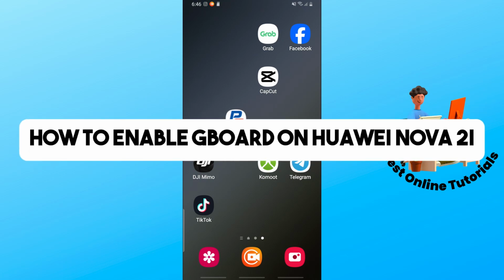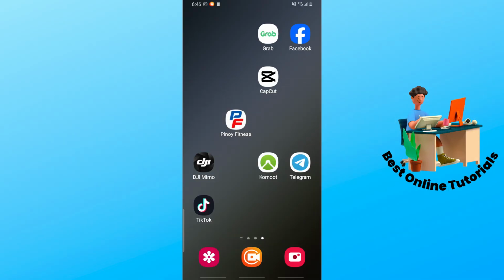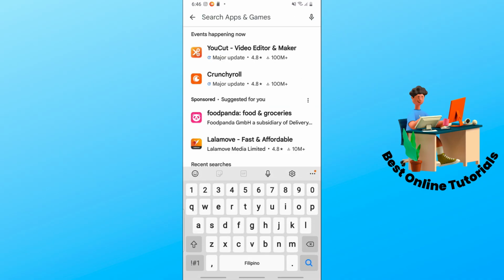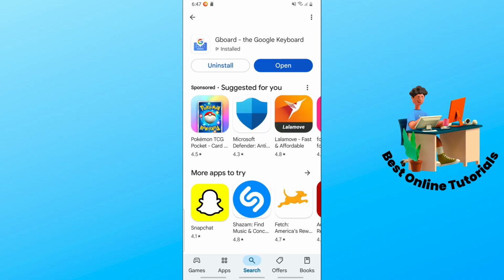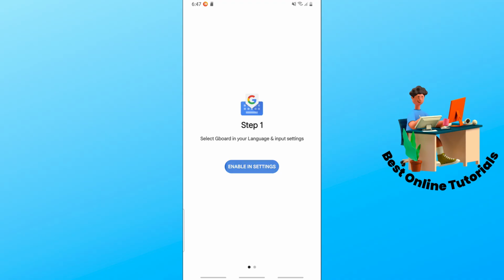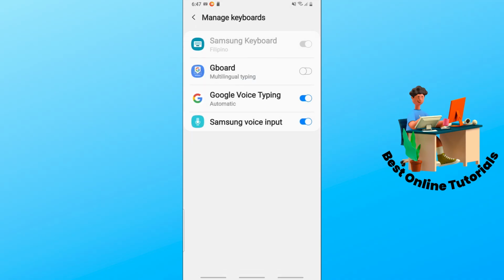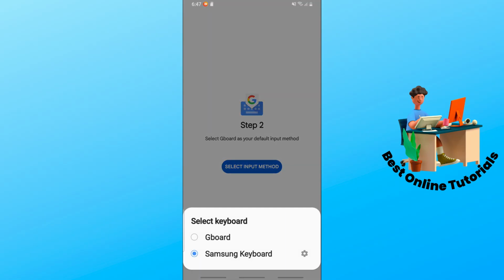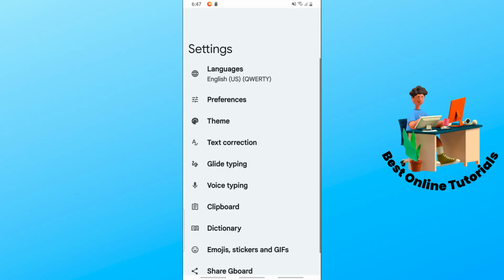How to enable Gboard on Huawei nova 2i! (Easy 2025)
How to enable Gboard on Huawei nova 2i!

Learn how to enable Gboard on your Huawei nova 2i with this simple tutorial. Follow these steps to start using the popular keyboard app on your device today!